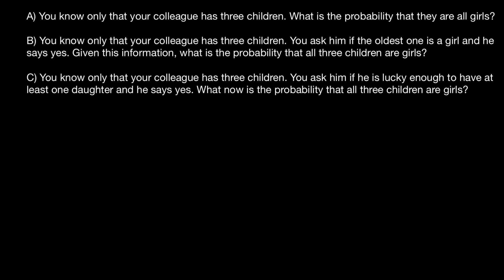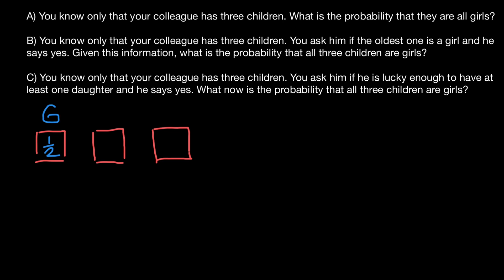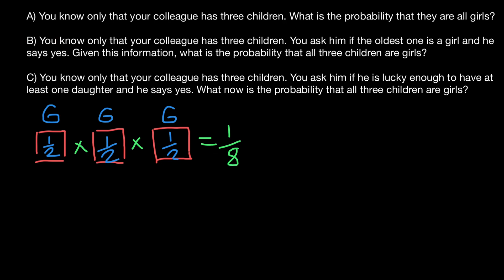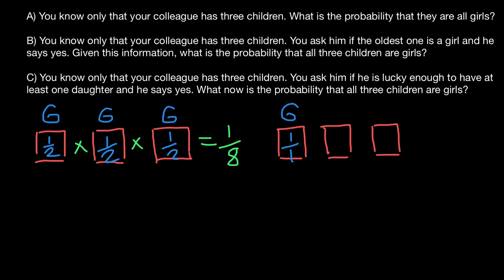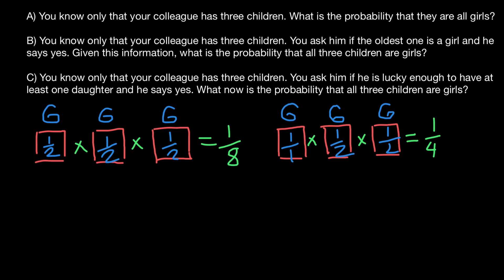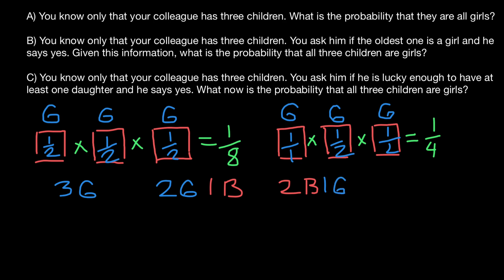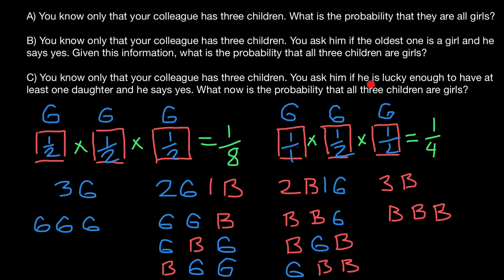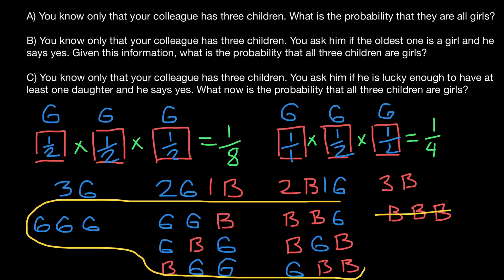Probability Practice Problems